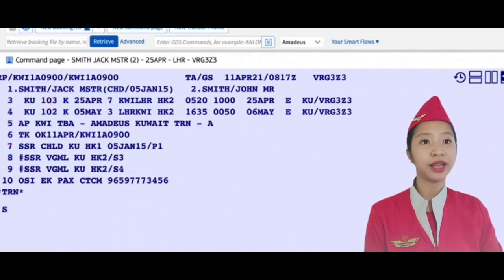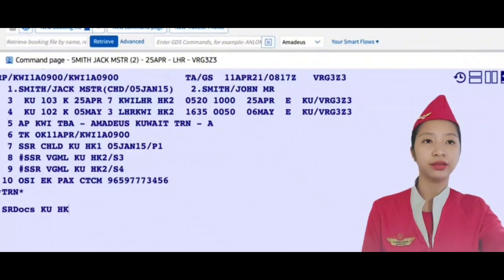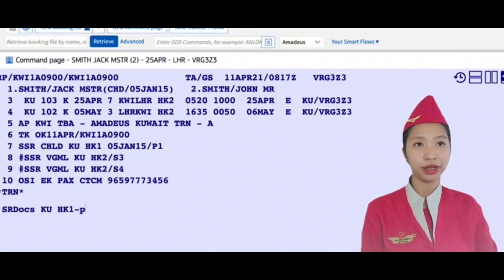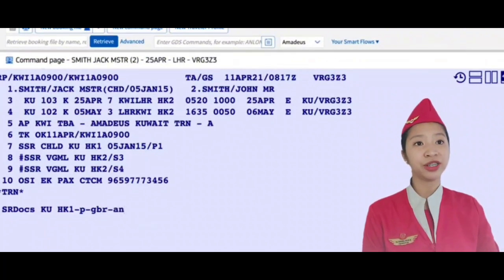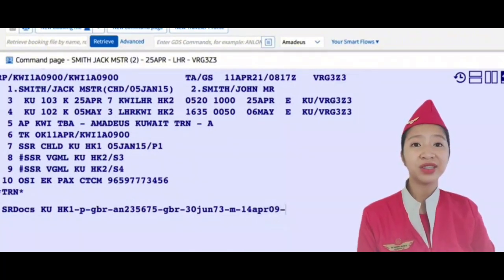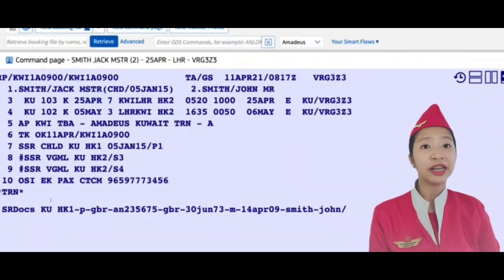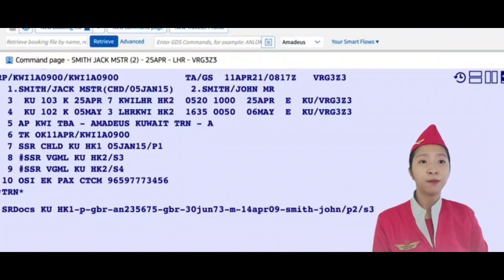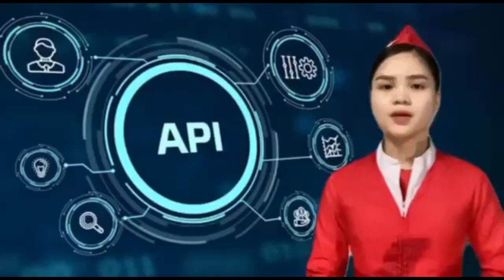Advance Passenger Information System (APIS)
This is dedicated for students of Tourism and Hospitality Management as well as those involves in Public Service. - KIKO RAMOS